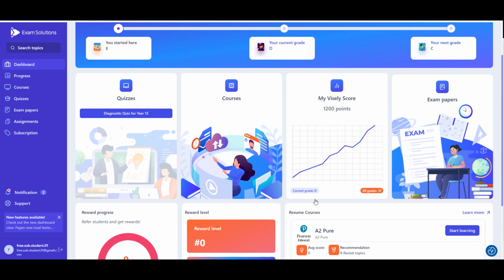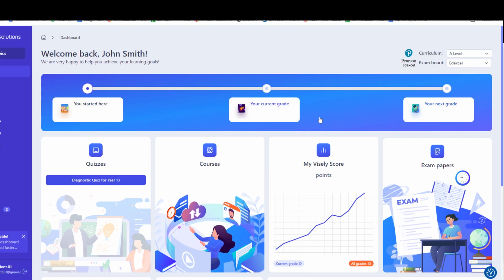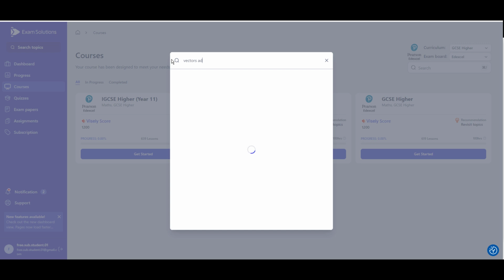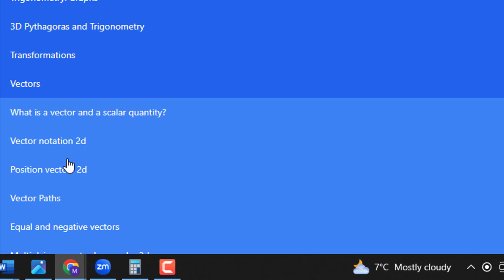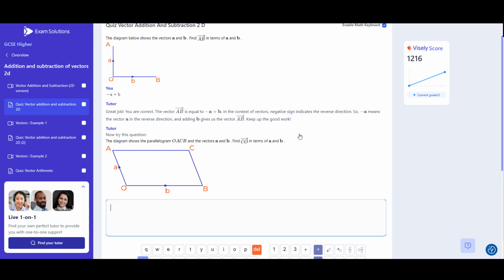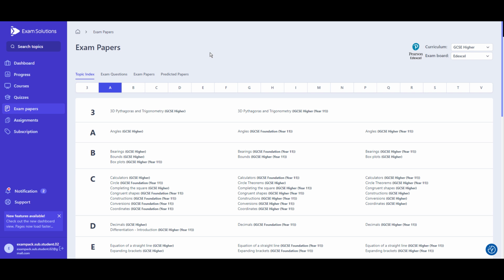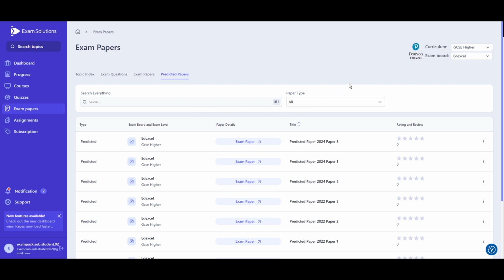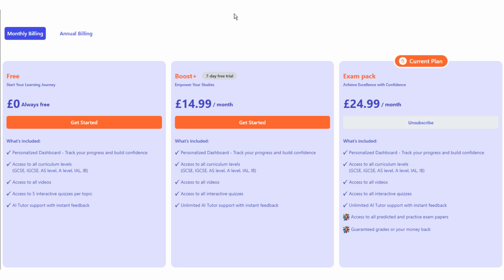Which Subscription is Right for You? Free vs. Boost+ vs. Exam Pack| ExamSolutions